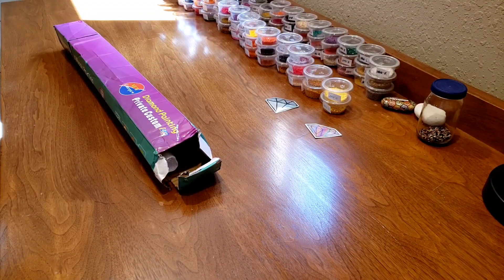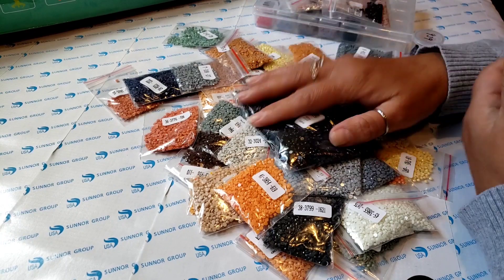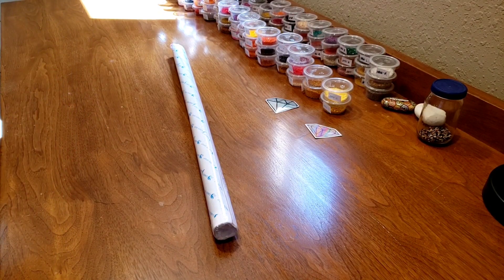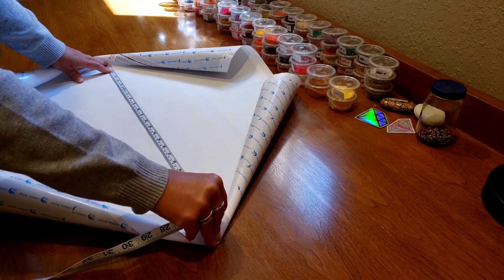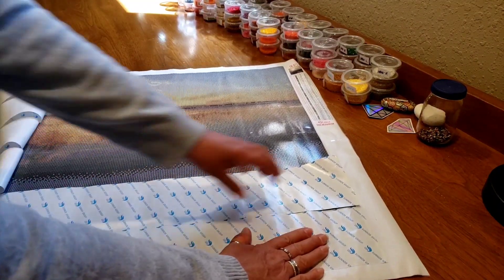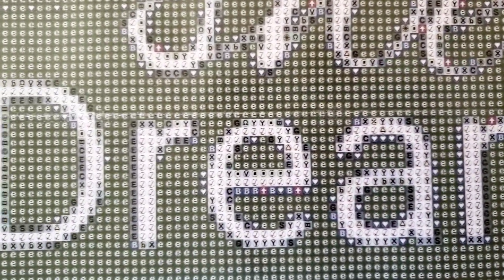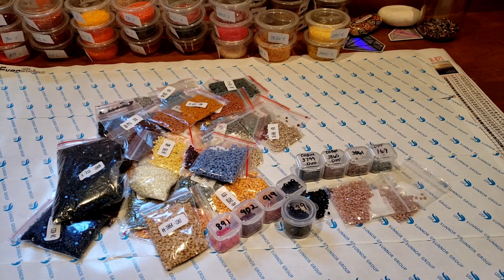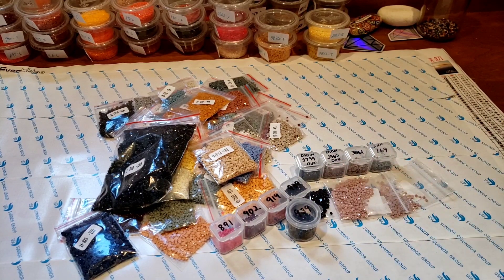Add Text To Create Inspirational Diamond Painting Art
Create Custom Diamond Paintings By Altering Your Own Photographs Using Free Apps!  Make your own photos into inspirational diamond paintings!
❤APPS: PixelLab and Canva are just two of the many apps available to add text to your photos.
🕒Time Stamp For More Custom Examples- 24:17 minutes